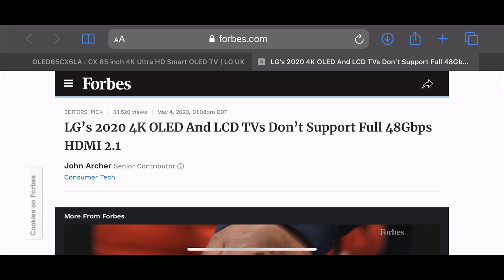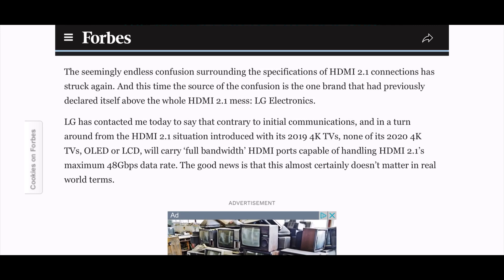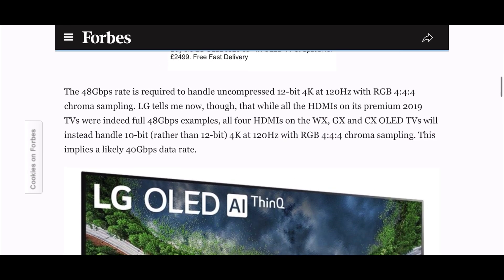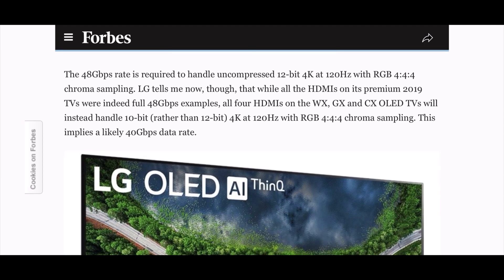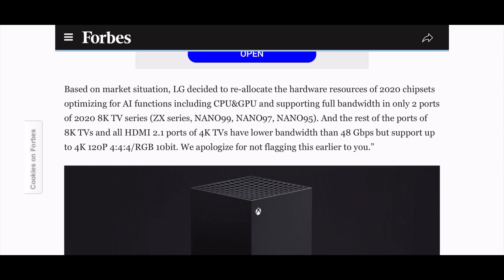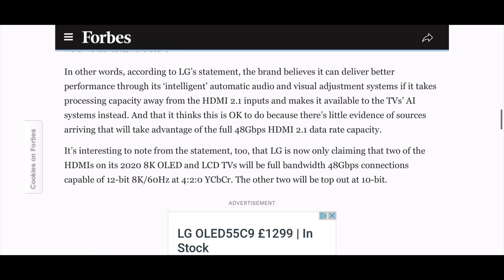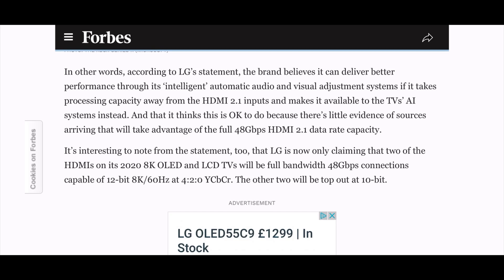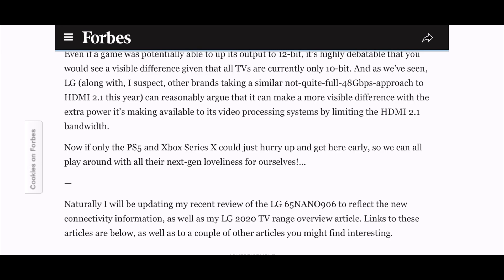LG CX OLED doesn’t support Full HDMI 2.1 - LG C9 OLED (2020 LG BX LG CX LG GX)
Link to the Forbes article